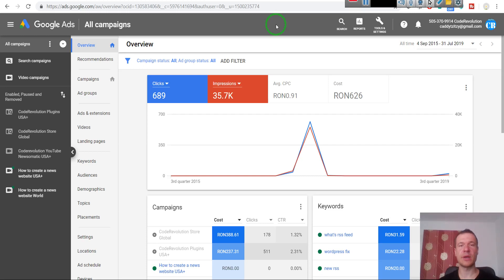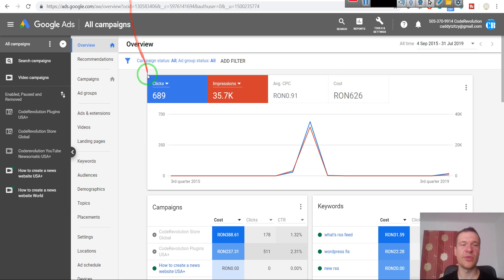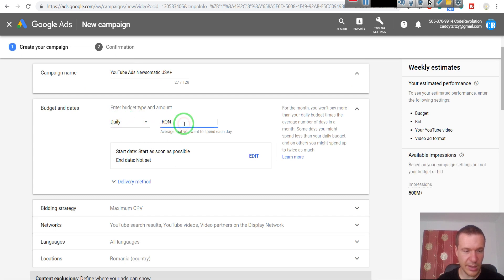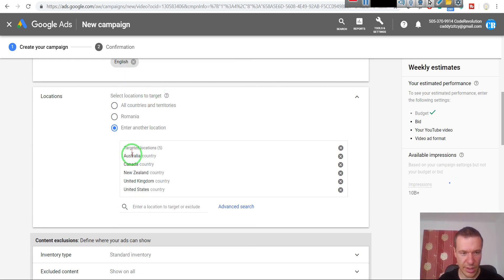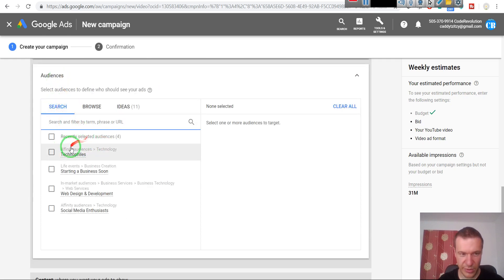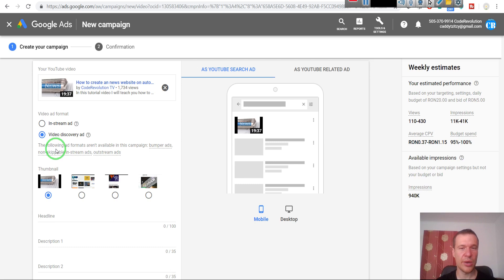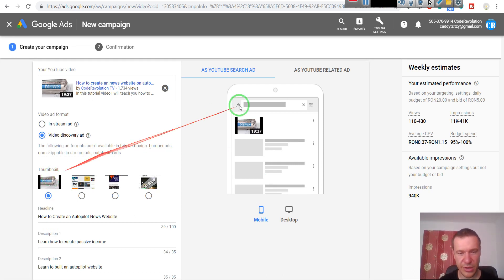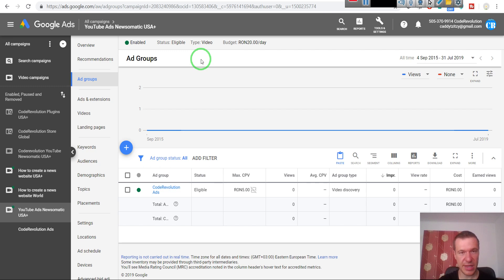Tutorial How to advertise on YouTube to boost your products and affiliate earnings 2019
I Will Teach You How To Advertise Your Videos (and your business) on YouTube in 2019 with this tutorial for complete beginners starting with why advertising on YouTube is a Huge Opportunity right now (better than Facebook ads). Like this, you can get a lot of views, subscribers, traffic, reach, and brand awareness. The cost for this is extremely low, when compared with competitors, and when we consider the benefits you will get from these ads!  Enjoy seeing from start to finish how to create your first campaign and how to profit from the opportunity of Google Ads, starting now!

▶SOCIALS!

Love,
Szabi Kisded